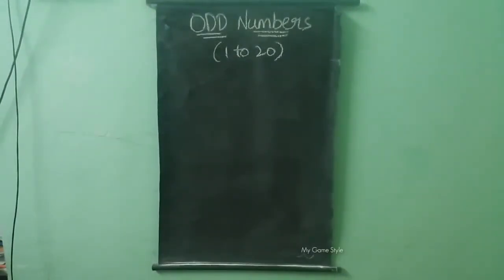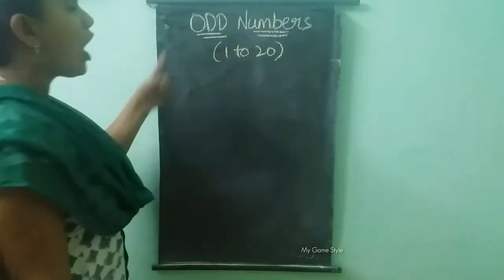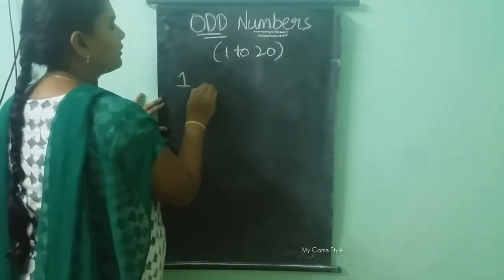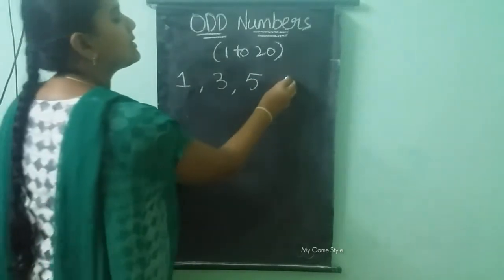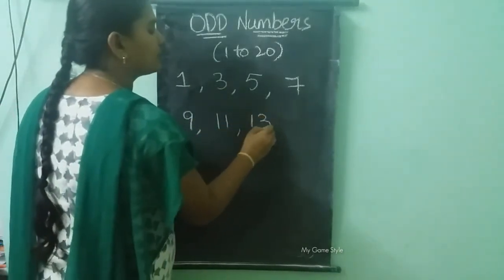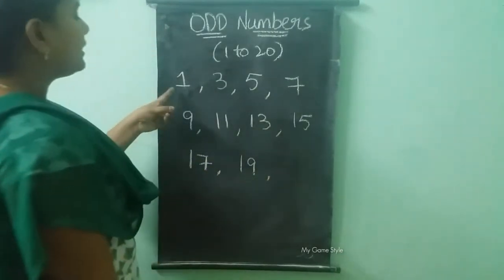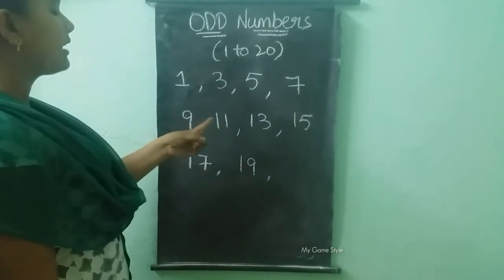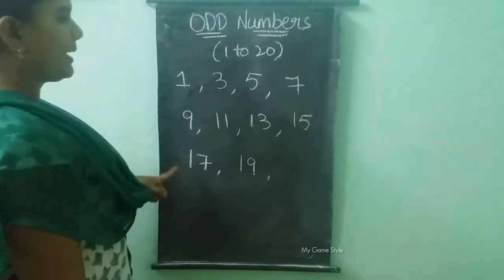Odd Numbers 1 to 20